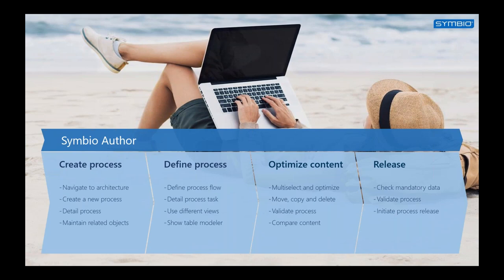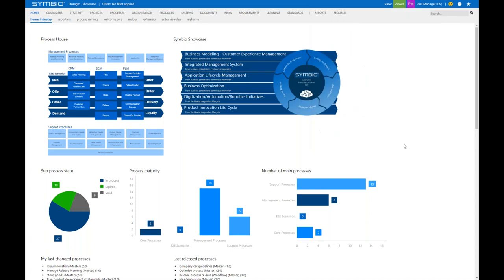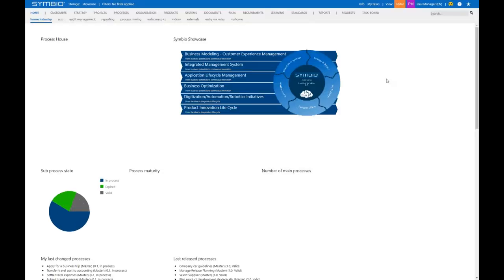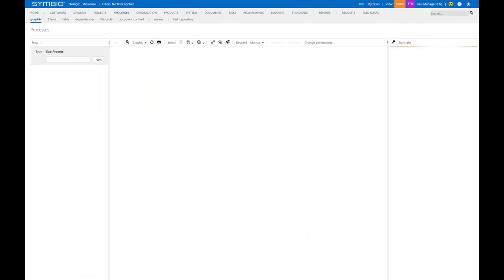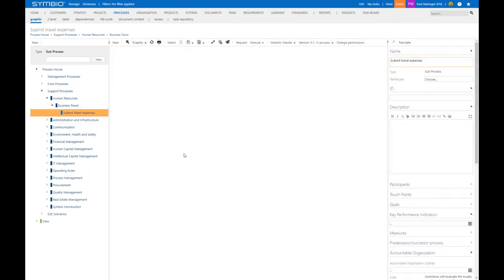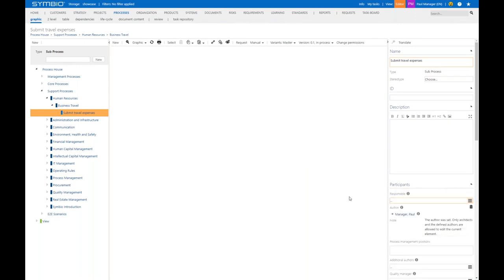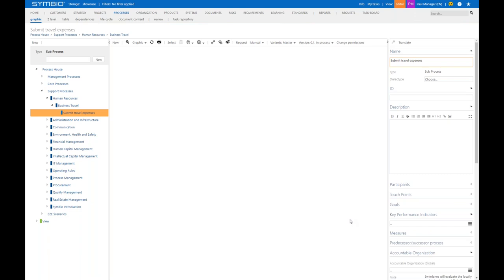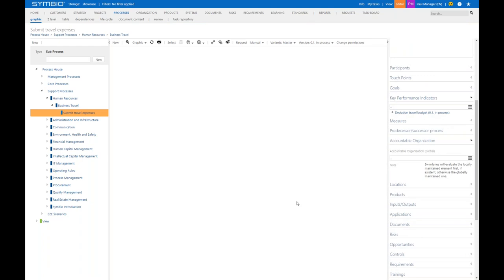Symbio Author process creation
See how the automated modelling in Symbio is working. Symbio shows the next steps of modeling a process automatically